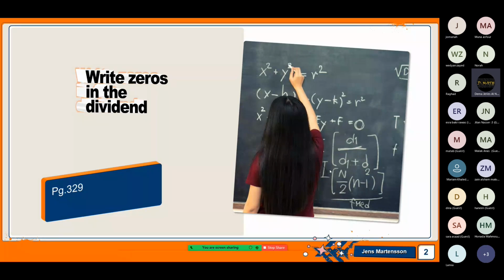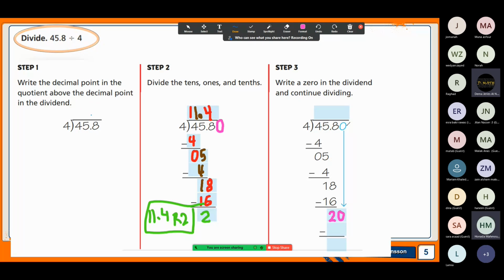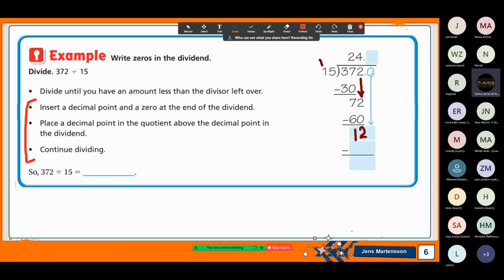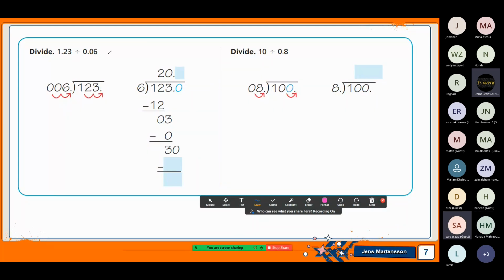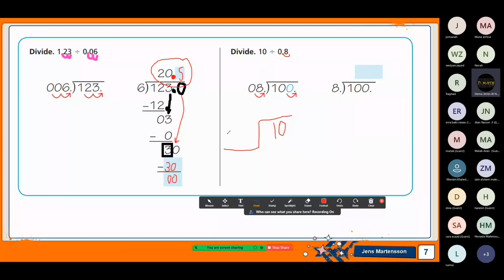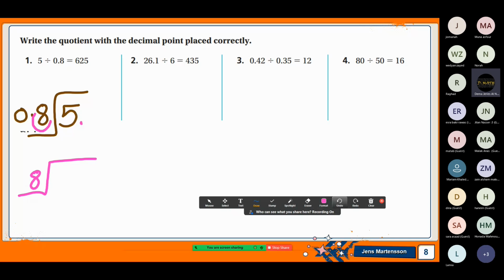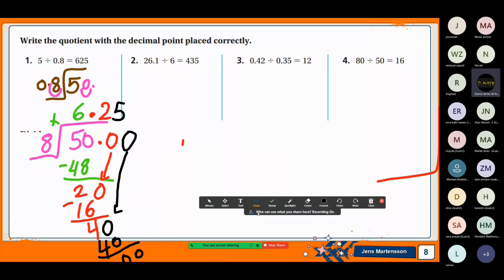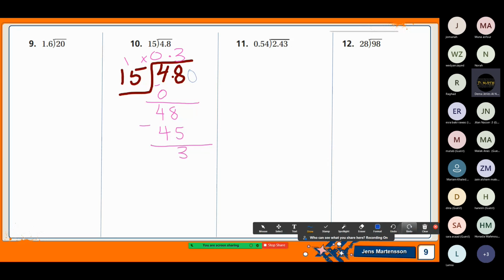Go Math ~ Chapter 5 ,Lesson 7: Write Zeros in the Number dividend